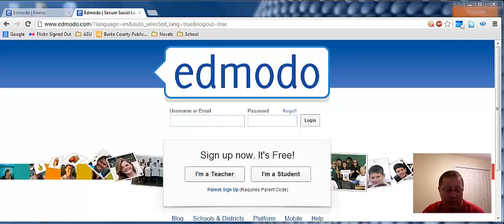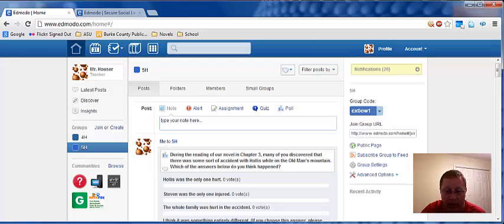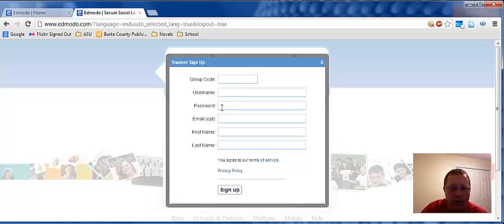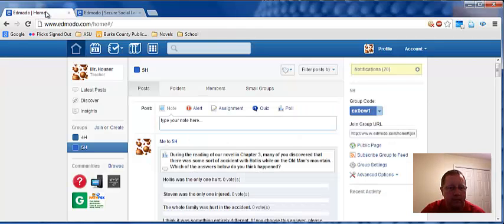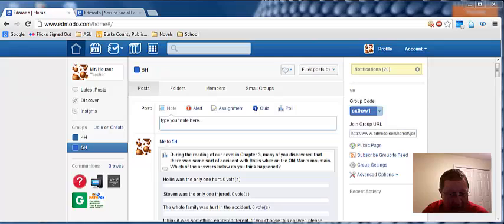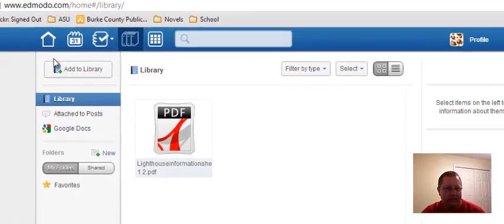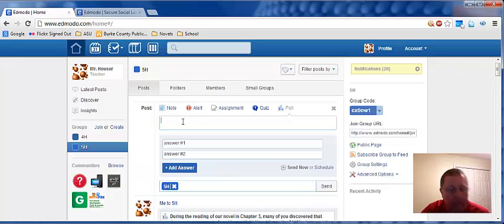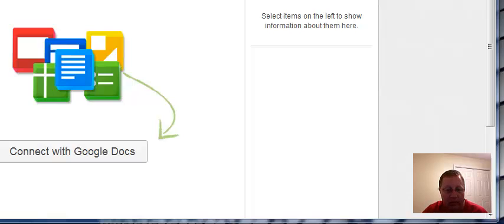edmodo integration vlog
This is a brief vlog detailing the integration of edmodo into classroom instruction.